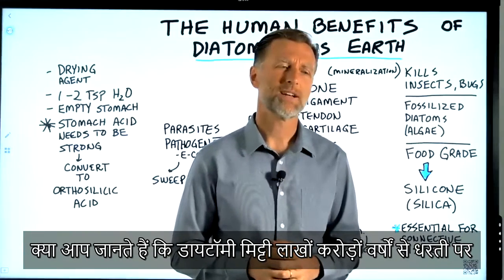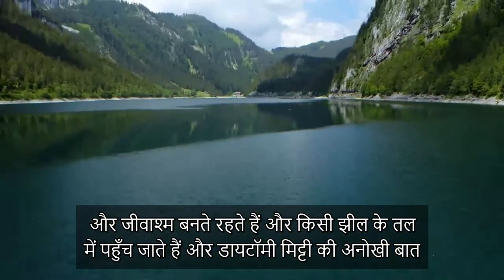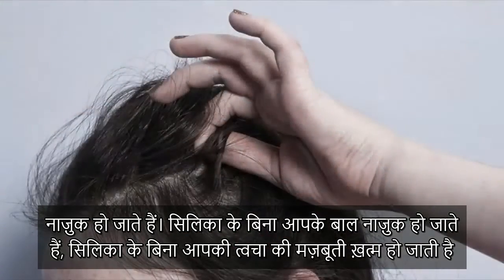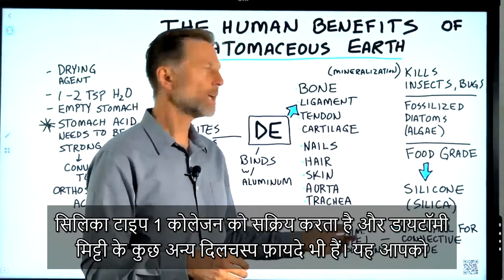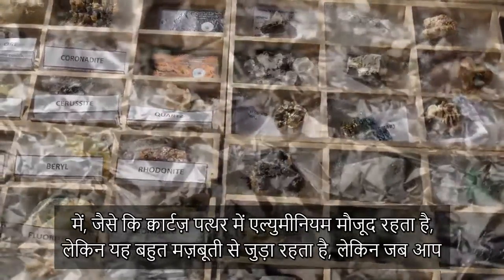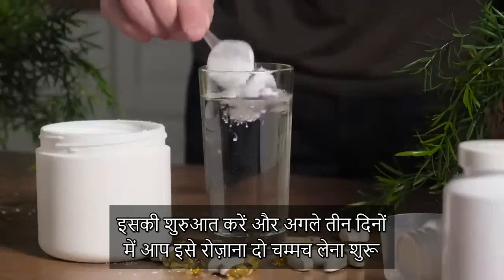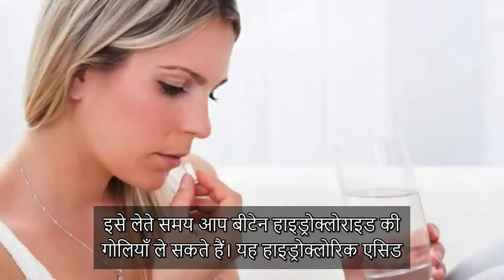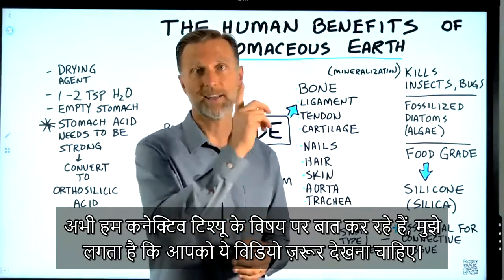मनुष्यों के लिए डायटॉमी (जीवाश्म) मिट्टी के फ़ायदे - Diatomaceous Earth - Dr. Berg Hindi Sub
मनुष्यों के लिए डायटॉमी मिट्टी के शानदार फ़ायदों की जानकारी पाएँ।

0:00 परिचय: डायटॉमी मिट्टी की जानकारी
0:25 सिलिका के फ़ायदे
1:33 डायटॉमी मिट्टी के फ़ायदे
2:20 डायटॉमी मिट्टी का इस्तेमाल कैसे करें
3:30 देखने के लिए धन्यवाद!

डायटॉमी मिट्टी हज़ारों लाखों वर्षों से कायम है। यह एक पाउडर होता है, जो जीवाश्म डायटॉम्स से बनता है। डायटॉम्स एलगी या फाइटोप्लैंकटंस के जीवाश्म होते हैं।

डायटॉमी मिट्टी की अनोखी बात यह है कि इस मिट्टी में भरपूर सिलिकॉन होता है। जब सिलिकॉन ऑक्सीजन के संपर्क में आता है, यह सिलिका बन जाता है।
सिलिका किसी इंसान के कनेक्टिव टिश्यू, जोड़ और हड्डियों के लिए बहुत अच्छा होता है। सिलिका के बिना कैल्शियम हड्डियों के निर्माण में मदद नहीं कर सकता।
हड्डियों के निर्माण में मदद के लिए और ऑस्टियोपोरोसिस और ऑस्टियोपीनिया की रोकथाम के लिए पर्याप्त सिलिका की ज़रूरत होती है।
सिलिका निम्नलिखित के लिए भी ज़रूरी है:
 • लिगामेंट्स
 • टेंडन्स
 • कार्टिलेज
 • नाखून
 • बाल
 • त्वचा
 • एओर्टा
 • श्वास नली

विभिन्न प्रकार के कोलेजन होते हैं। सिलिका टाइप 1 कोलेजन को भी सक्रिय करता है।

डायटॉमी मिट्टी के स्वास्थ्य सम्बंधित अन्य संभावित फ़ायदे:
 • यह परजीवियों, कीड़ों, पैथोजंस, यहाँ तक कि ई-कोलाई से छुटकारा पाने में मदद कर सकती है
 • यह एल्युमीनियम के साथ जुड़ सकती है और शरीर से एल्युमीनियम को निकालने में मदद कर सकती है

विडियो देखने के लिए आपका धन्यवाद! मुझे आशा है कि इस विडियो के ज़रिये आपको डायटॉमी मिट्टी के बेहतरीन फ़ायदों की जानकारी प्राप्त हुई होगी। अगले विडियो में मिलते हैं।